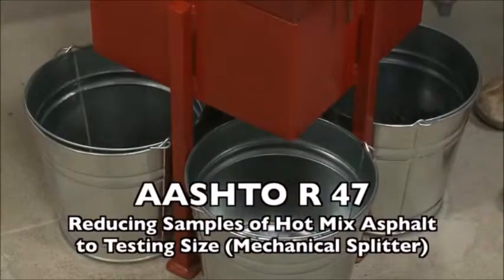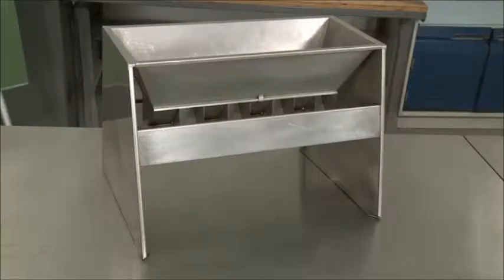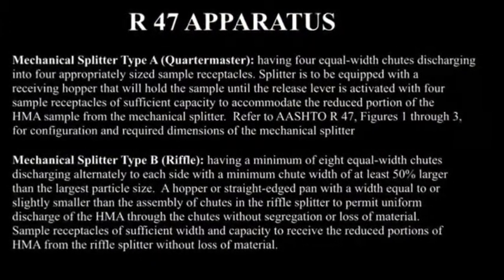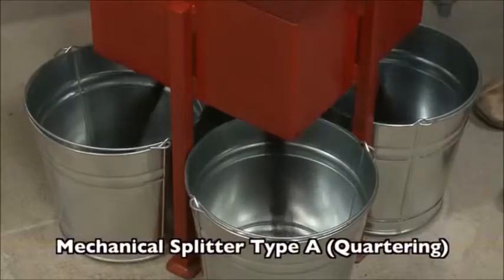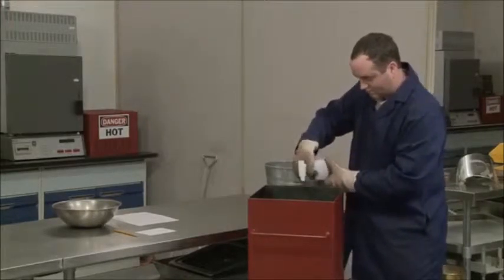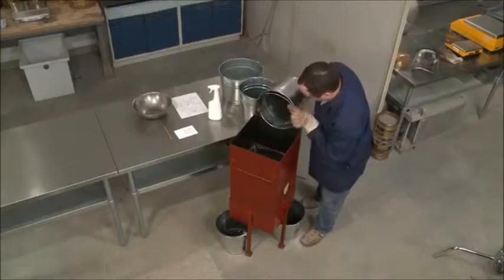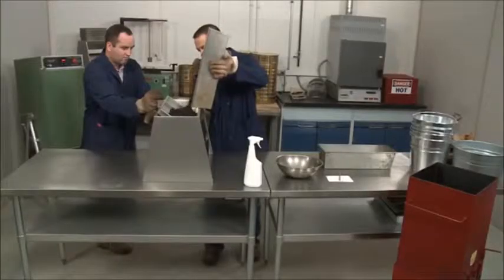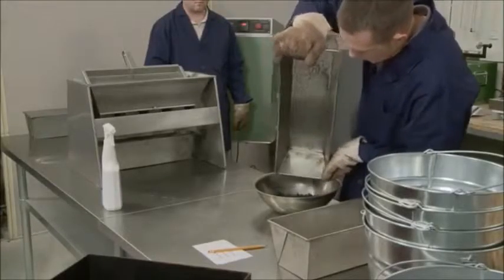AASHTO R 47 Reducing Sample of Hot Mix Asphalt to Testing Size (Mechanical Splitter)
This video covers reducing hot mix asphalt (HMA) samples to testing size using the mechanical splitter per AASHTO R 47.

This video has been provided courtesy of the Oklahoma Department of Transportation with permission for viewing on TC3’s YouTube channel. Note that this video may include some state-specific verbiage; however, the content is beneficial to technical staff involved in highway operations regardless of geographic location. Anyone viewing this video should refer to their agency specifications and requirements, which they need to review and follow.